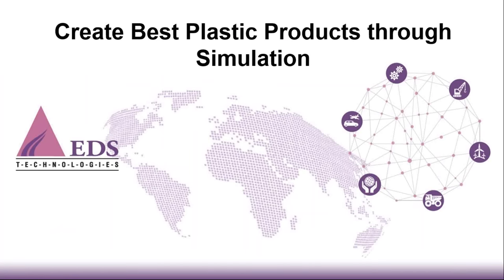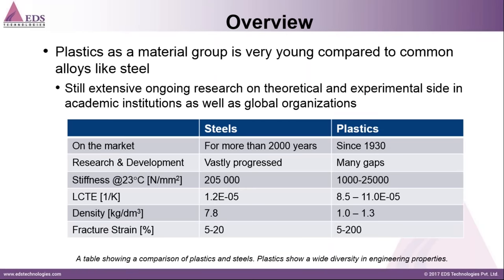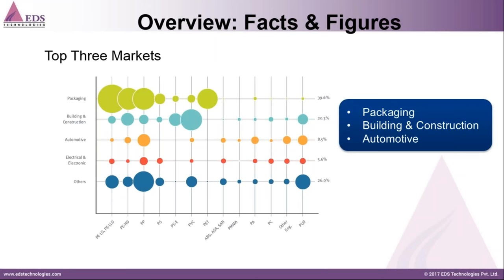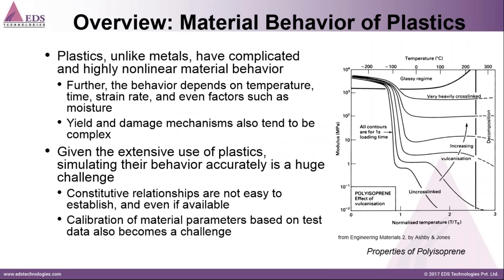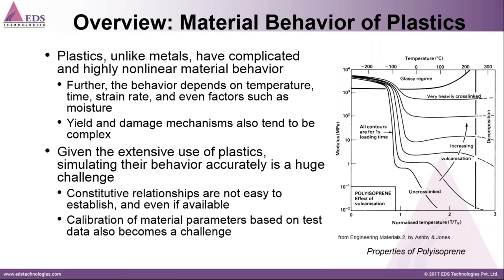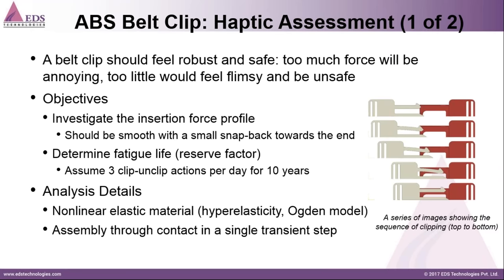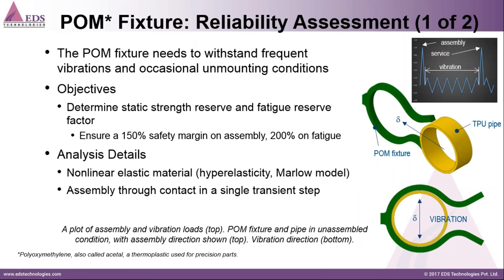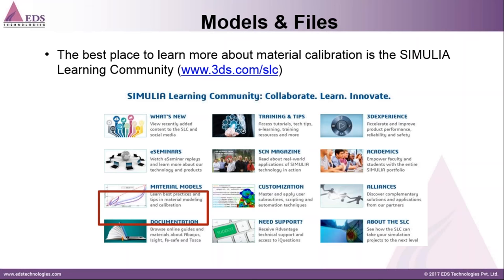Webinar - Create Best Plastic Products through Simulation_SIMULIA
- Overview of behavior of plastic materials, material models used in Abaqus.
- Process of calibrating them to evaluate the model parameters.
- Complex behavior of plastics such as elasticity, plasticity, transient behavior and damage.
- Case studies of workflows will be shared along with references.